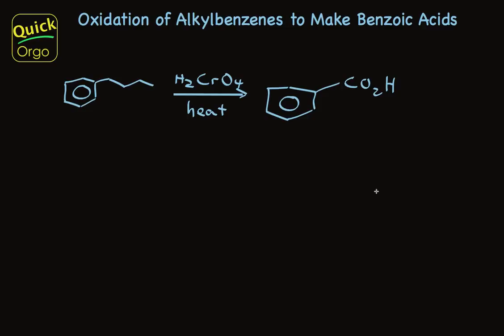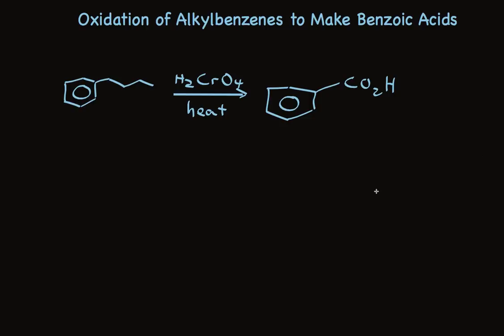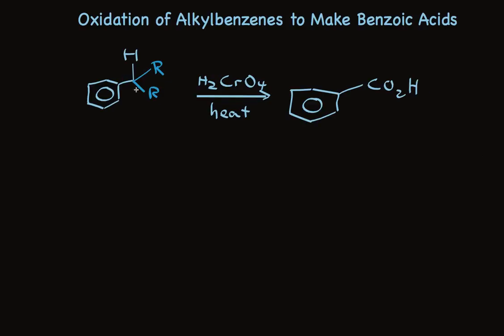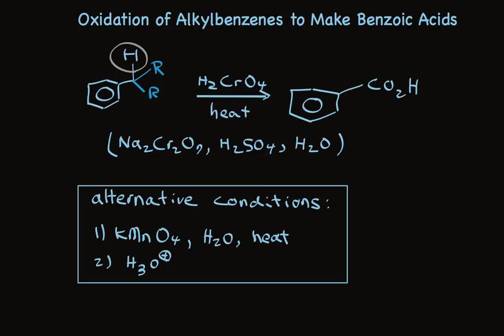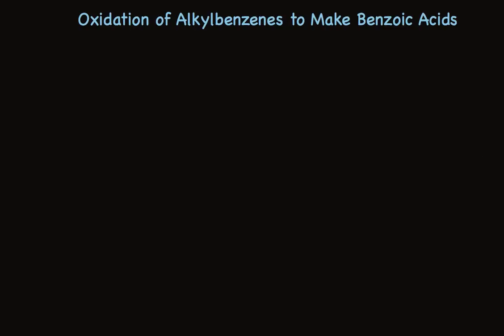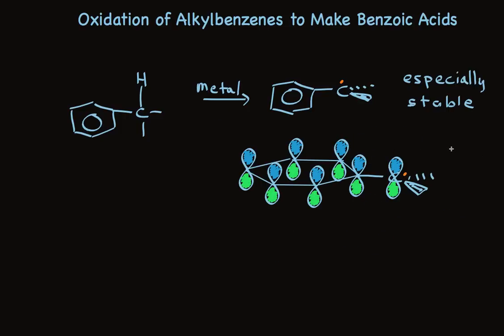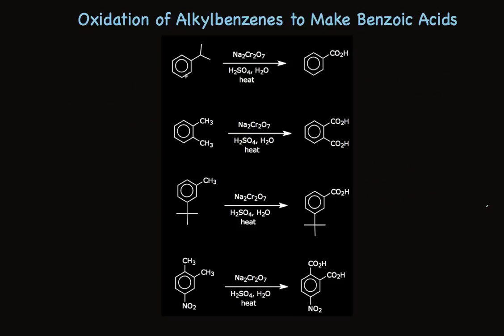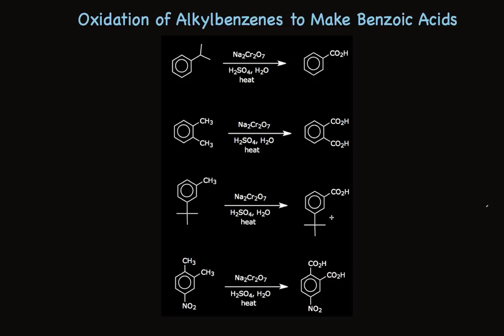Oxidation of Alkylbenzenes to Make Benzoic Acids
Describes the oxidation of alkylbenzene compounds using chromic acid and using permanganate to make benzoic acids.